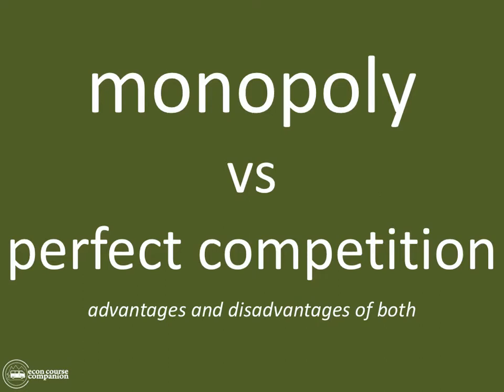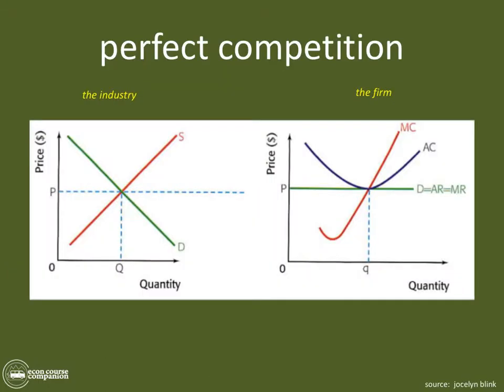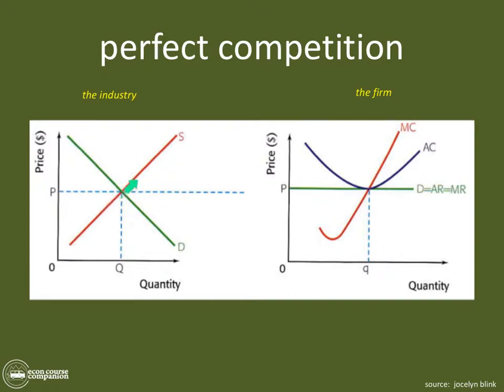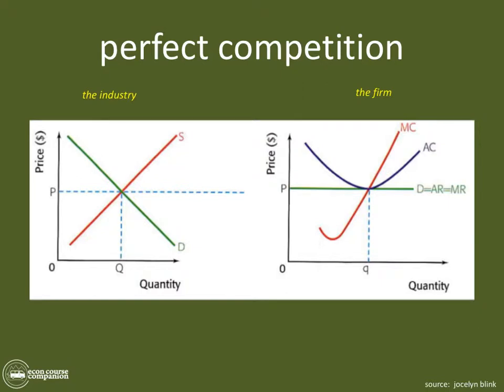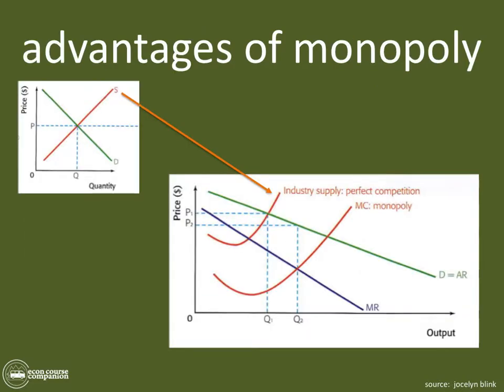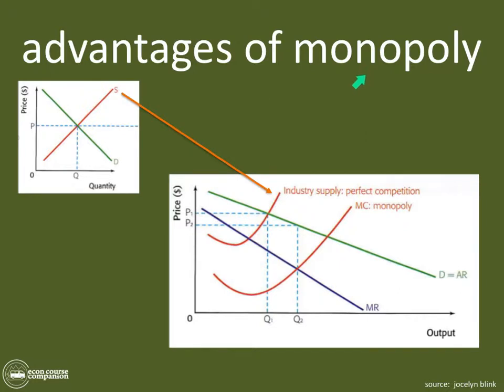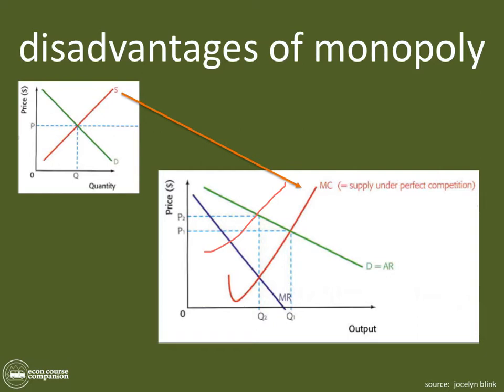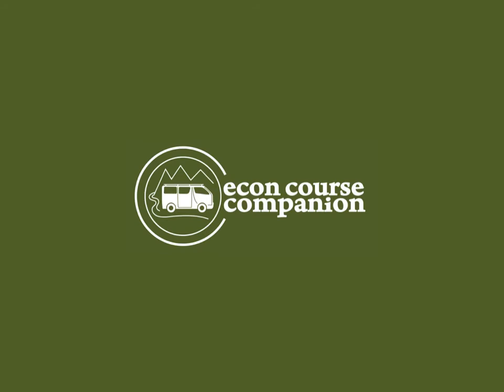Monopoly vs Perfect Competition | IB Theory of the Firm | Market Power